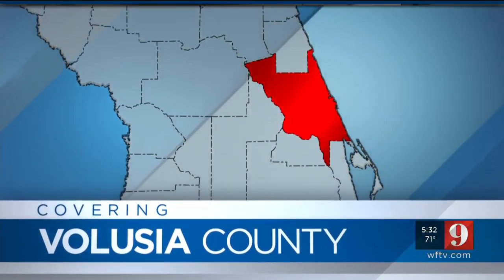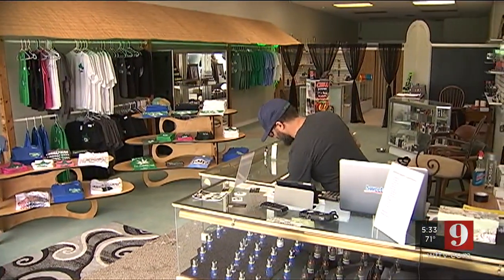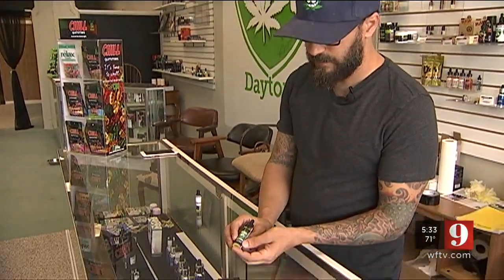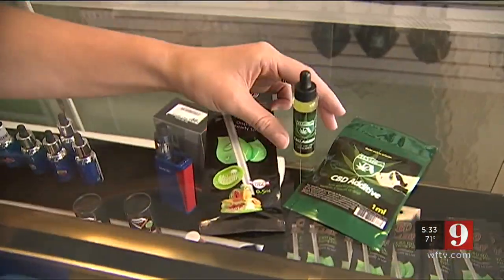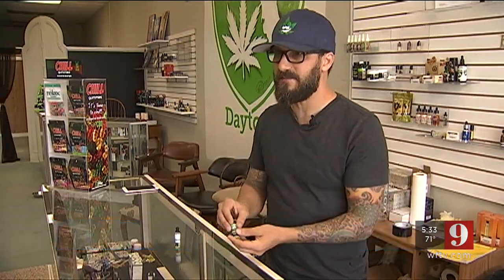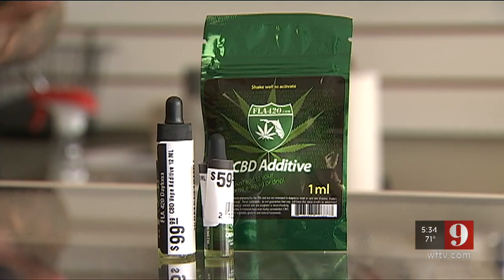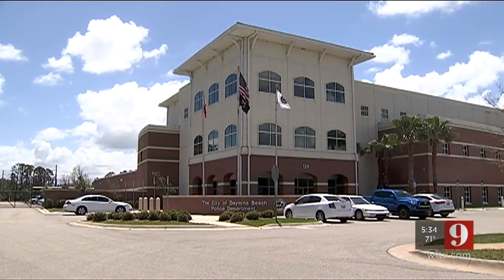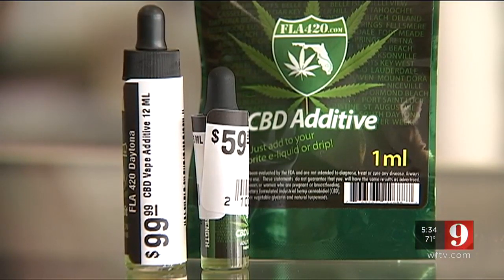Video: Business in Volusia County covered wit pot plant signs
A Volusia County business is covered with pot plant signs and customers say their products help them with their health.